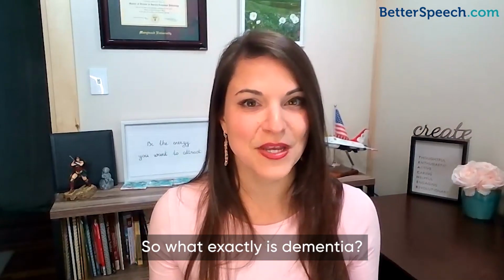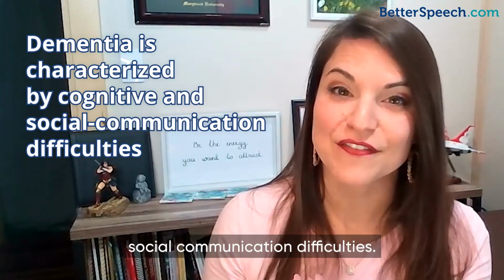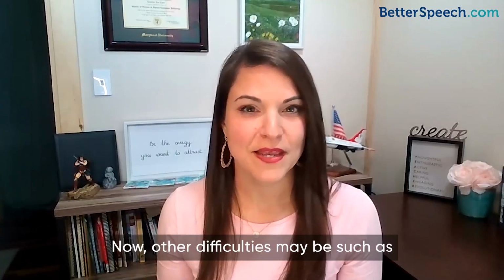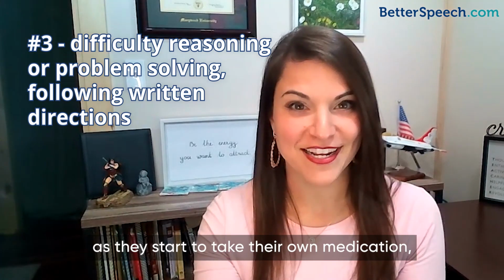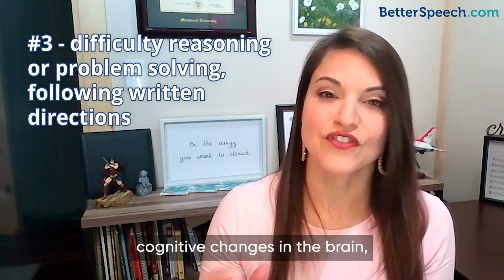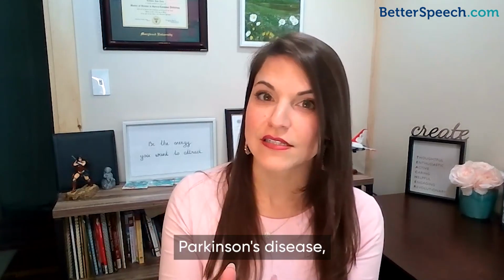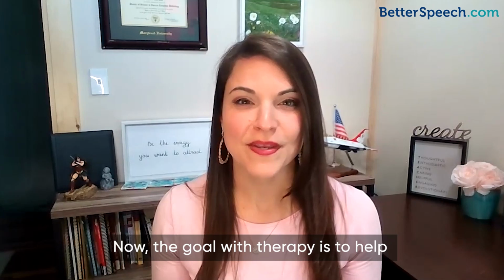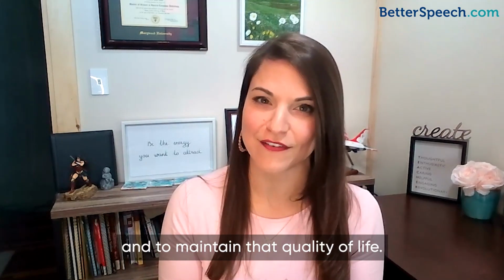What is Dementia? How to Spot & Treat the Early Signs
Dementia is a condition that affects the brain and causes problems with memory, thinking, and behavior. In this video, we discuss what dementia is, how to spot the early signs and symptoms of dementia, what causes dementia and what treatment options are available.

00:45 What is Dementia?
01:44 Signs and Symptoms of Dementia
05:03 Causes of Dementia
05:26 How to Approach Your Loved Ones with Dementia?
06:35 How Speech Therapy Helps Individuals with Dementia?